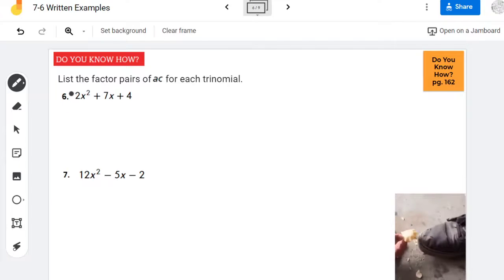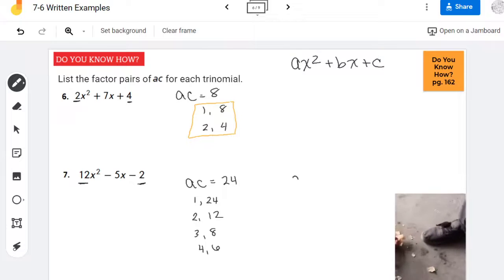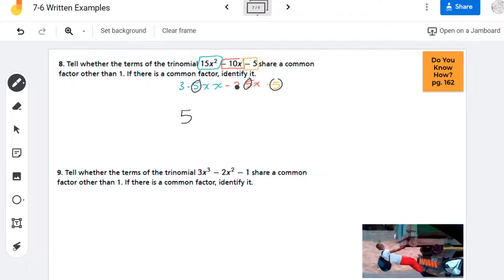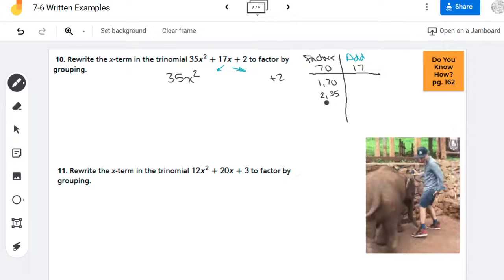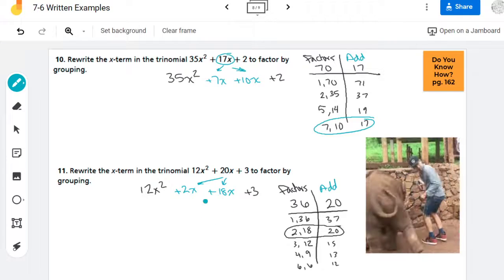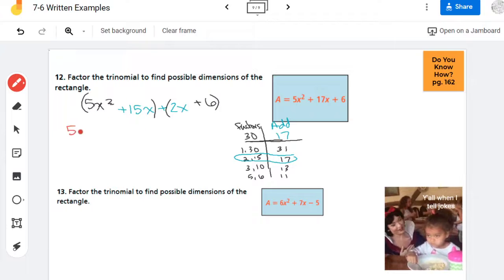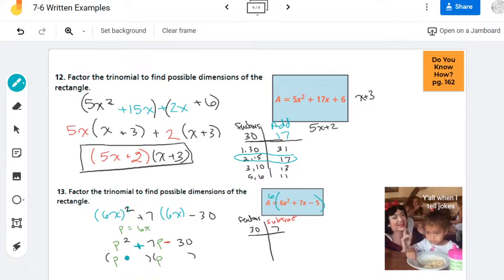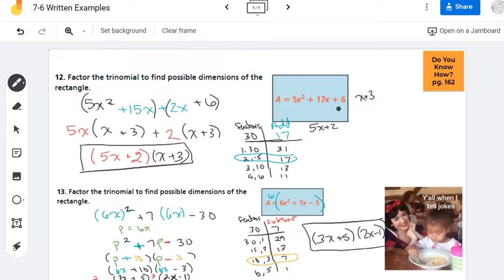7-6 Do You Know How?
This video covers the Do You Know How from section 7-6 in the SavvasRealize Algebra 1 textbook.